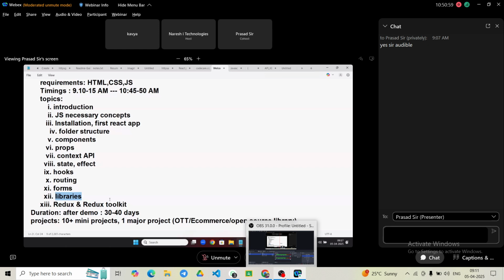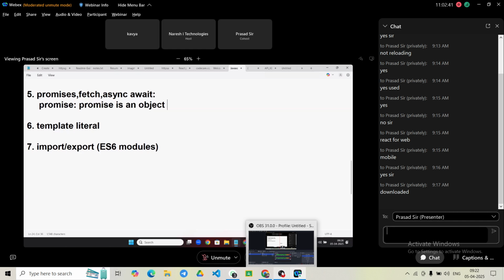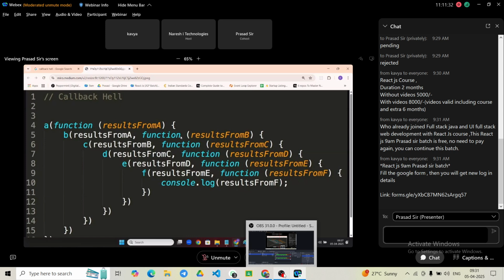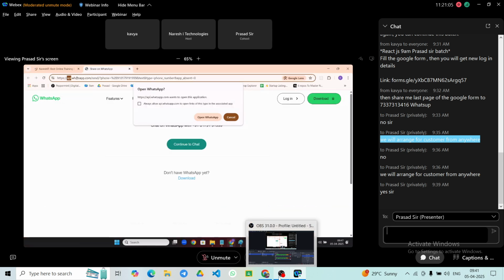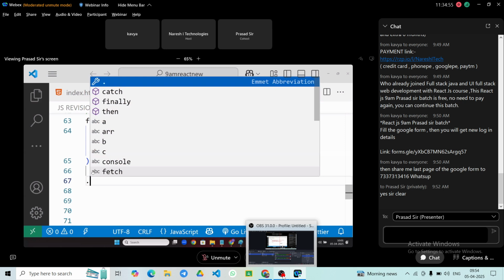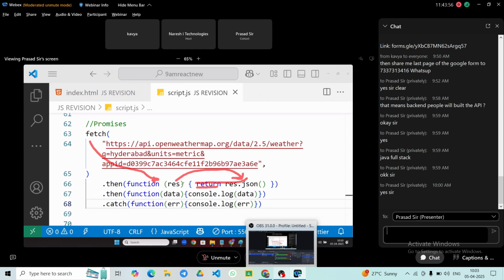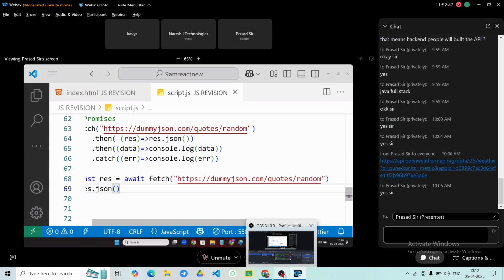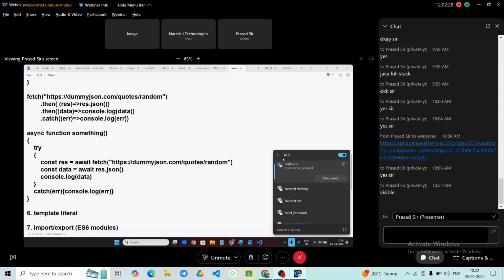ReactJs Day 3 2025 04 05 09 08 17